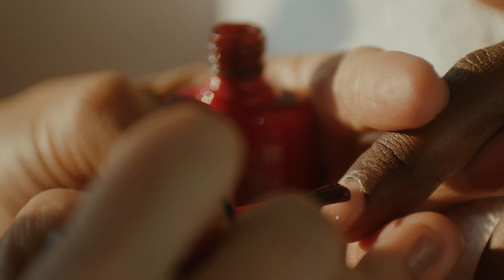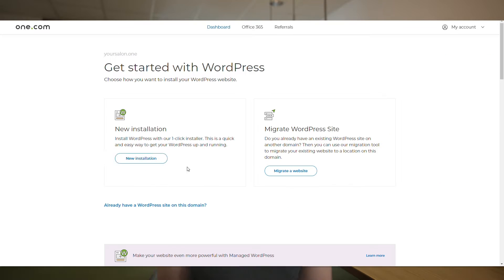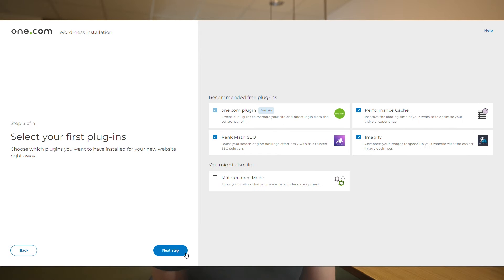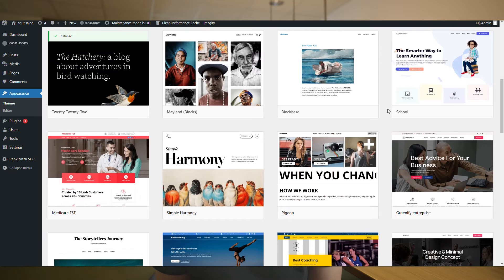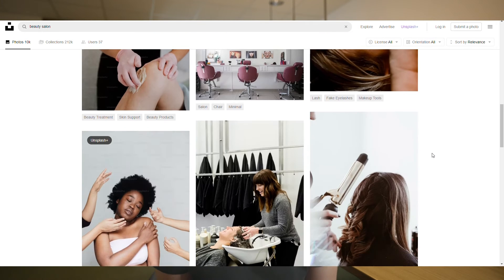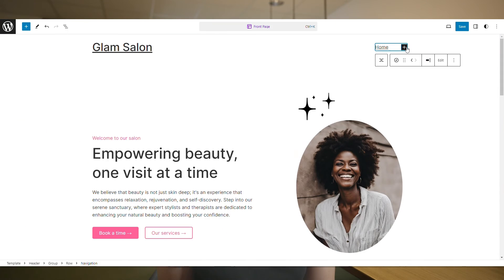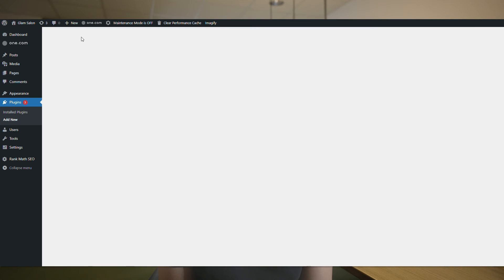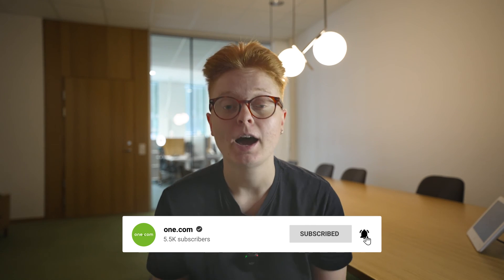How to build a beauty salon website using WordPress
Are you thinking of starting a beauty salon? Maybe you're already running one and just want to improve your online presence. In this video, I show you how to create a beautiful salon website using WordPress.

WordPress is a popular platform for building websites, and a beauty salon website is a perfect example. In this video, I'll show you how to use the WordPress block editor to create a beautiful salon website. You'll be able to customise your website layout, add beautiful graphics and more! By the end of this video, you'll have a beautiful salon website that you can be proud of!

00:00 Intro
00:24 How to get a domain and hosting provider
00:50 How to install WordPress
01:35 How to set up your website
02:05 What is WordPress block editor?
02:30 How to add a new theme
03:20 What is a stylebook on WordPress?
03:30 How to get royalty free pictures for free
03:52 How to customise your website
04:00 How to add text to your website quickly and easily
04:30 How to create pages
05:06 How to add a booking system to your website
05:48 Conclusion